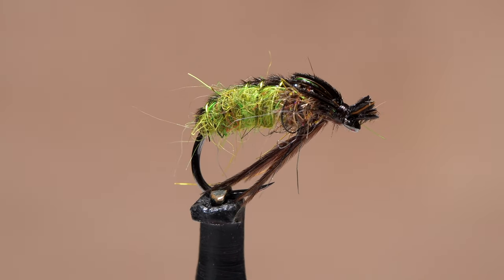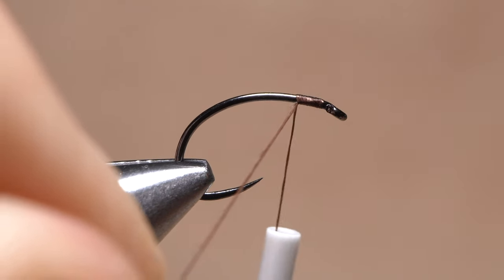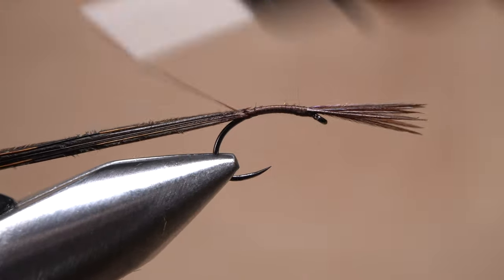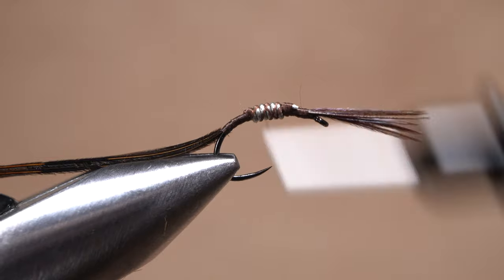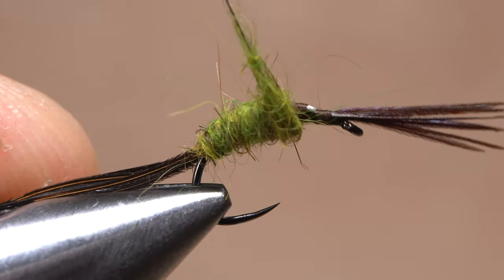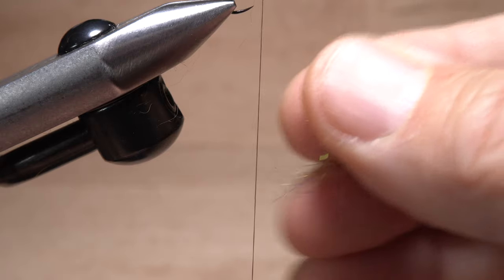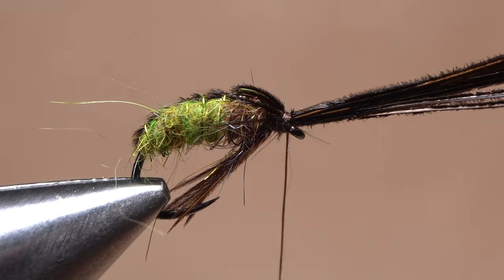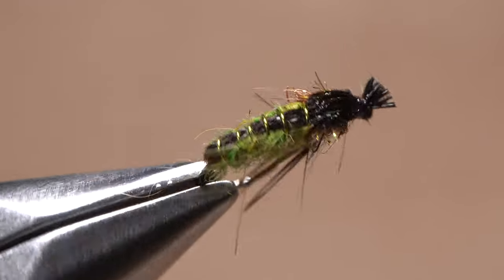Grannom Caddis Pupa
Detailed instructions for tying a Grannom Caddis Pupa fly.
Recipe:
Hook: Barbless Czech nymph hook, here, Fulling Mill 5065, size 16.
Thread: UTC 70 Denier, brown.
Back/case/legs: Pheasant tail fibers, brown.
Weight: .02 lead-free round wire.
Rib: Small-sized olive soft wire.
Abdomen: Olive rabbit fur dubbing.
Thorax: Dave Whitlock’s red fox squirrel nymph thorax dubbing.